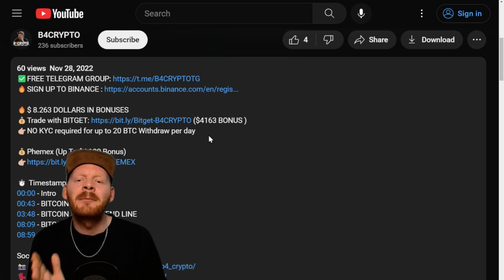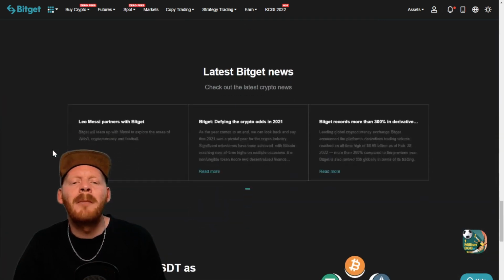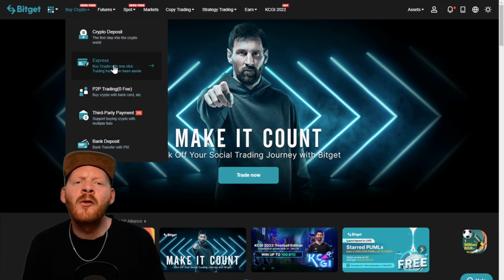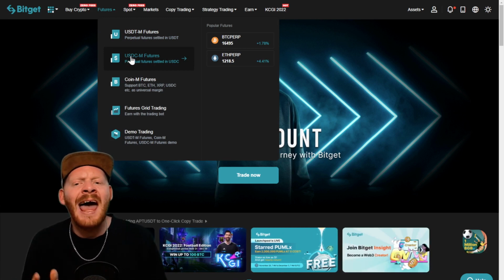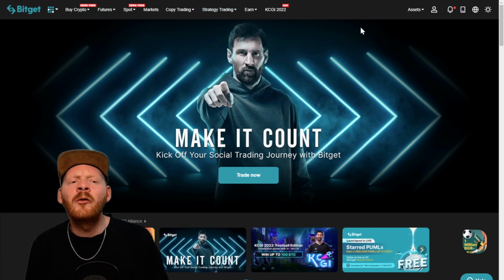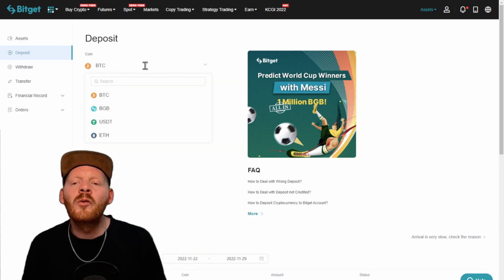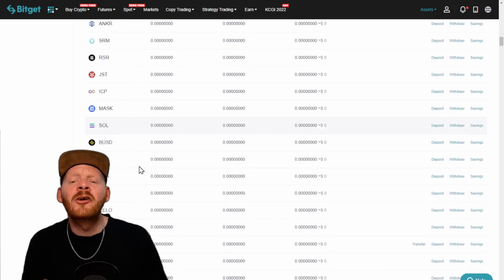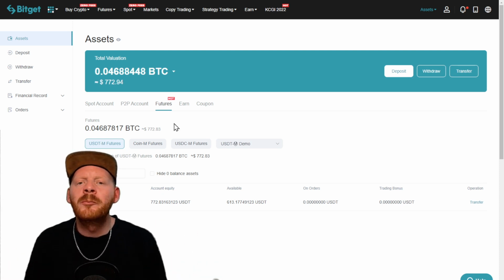STEP BY STEP BITGET TUTORIAL - SETTING UP YOUR ACCOUNT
💰Trade with BITGET ($4163 BONUS )

⏱ Timestamps ⏱
00:00 - Intro
00:34 - BITGET STEP BY STEP
09:25 - Outro